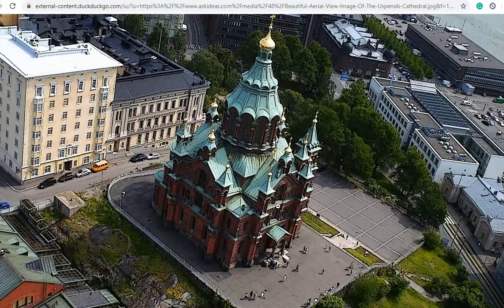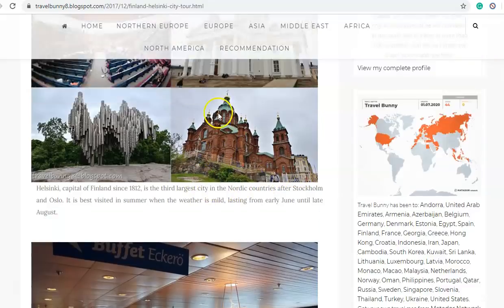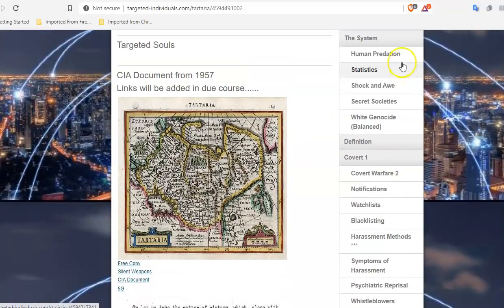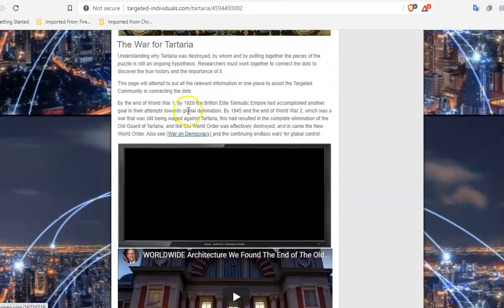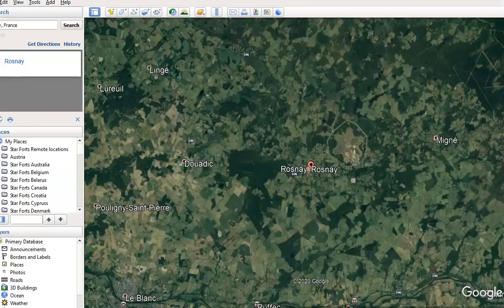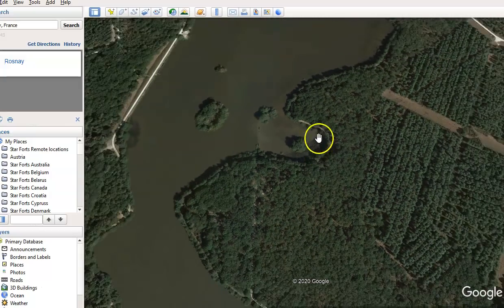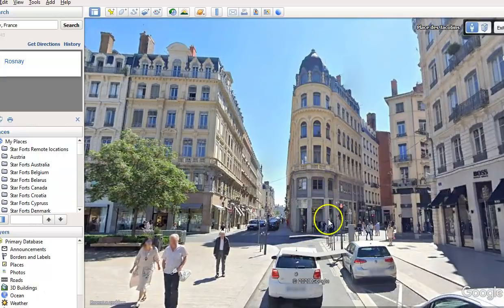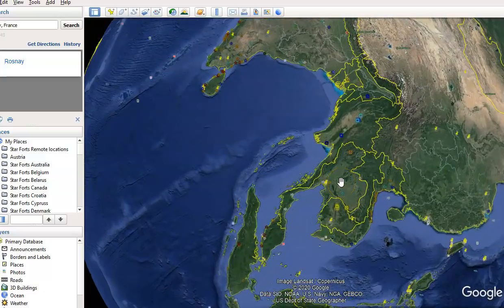Tartarian Anomalies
Protect Yourself

shorturl.at/akvxS

My other Youtube Channel, All About Bringing Out Your Potential And Building A Life You Love

Resources
Targeted Individuals